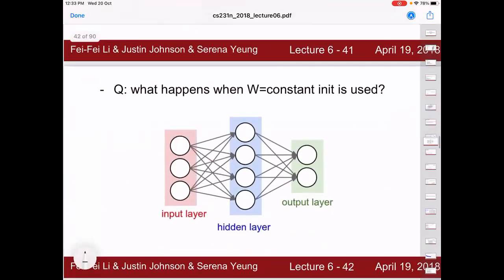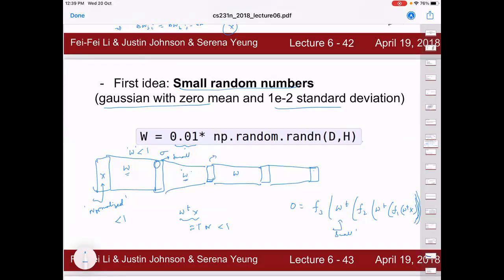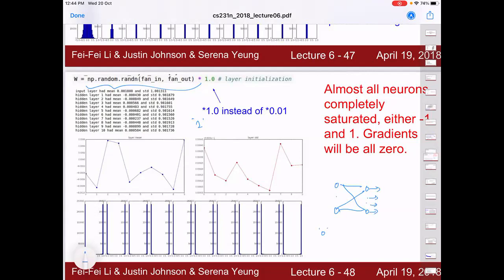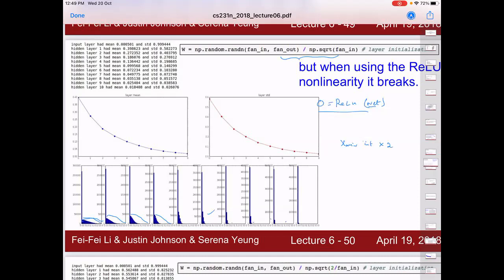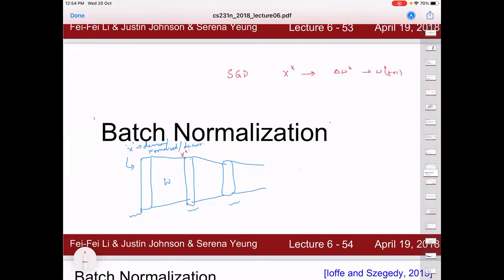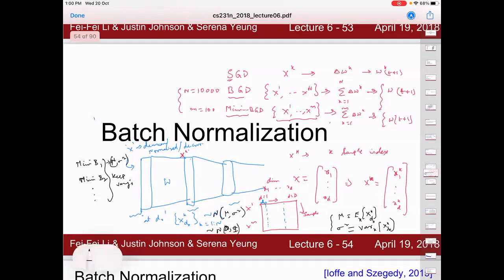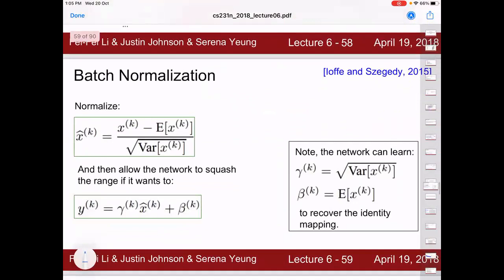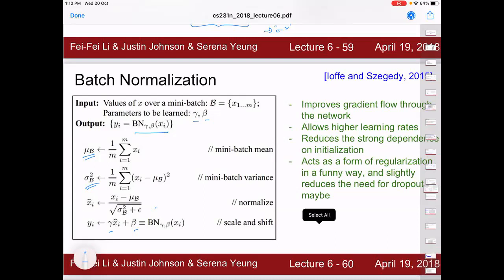Lecture 22b: Neural Networks Training Protocols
This lecture discusses the well-known Xaiver and He weight initialization procedures and highlights the importance of Batch normalization in NN.